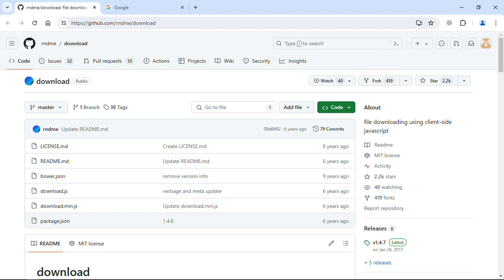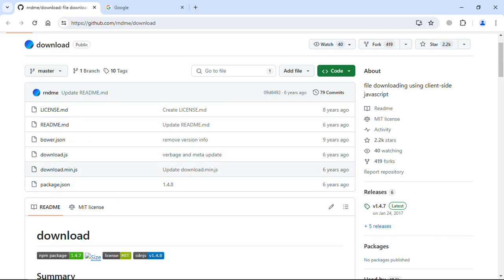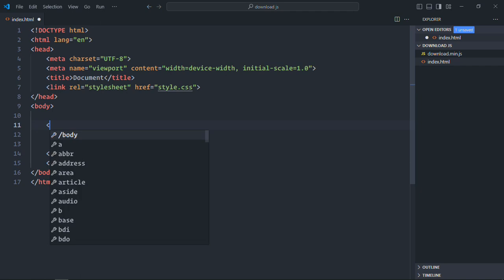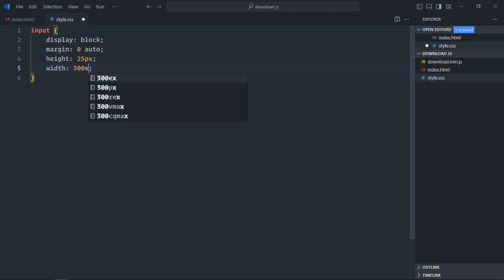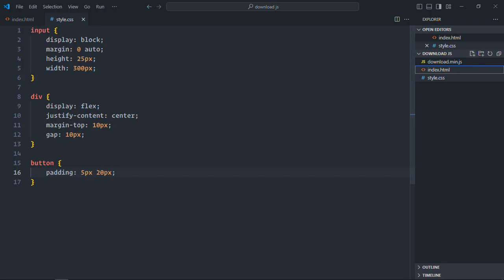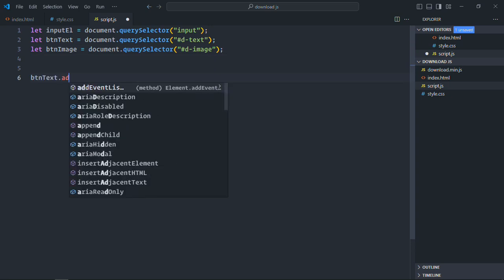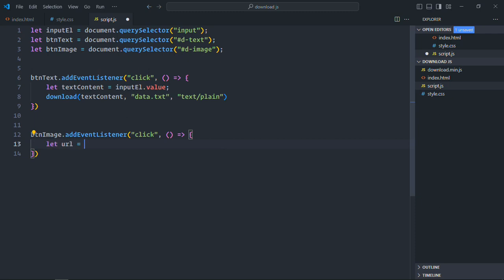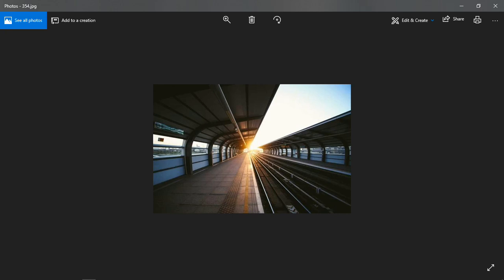How to Download File in Javascript using Download.js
In this video, you will learn how to download file in javascript using download.js. I hope you'll like the video and leave your feedback and suggestions for future video tutorials.

0:00 Intro
1:04 HTML
2:07 CSS
3:21 Javascript
4:16 Download Text File
4:52 Download Image by URL
5:11 Final Output